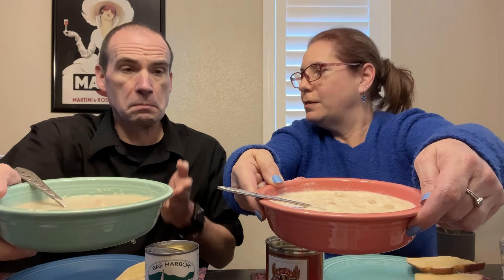Boudin vs. Bar Harbor Clam Chowder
We do a taste comparison between canned clam chowder from Boudin Sourdough and Bar Harbor.

USA